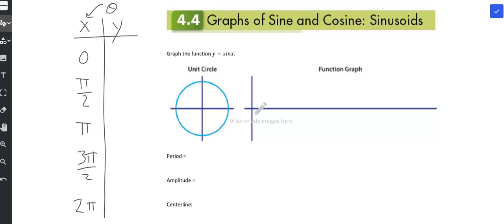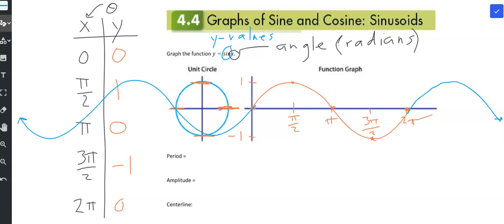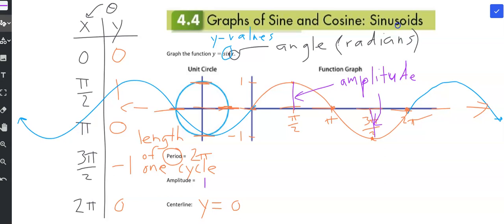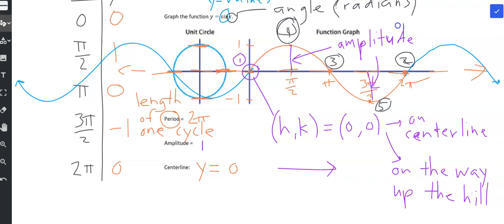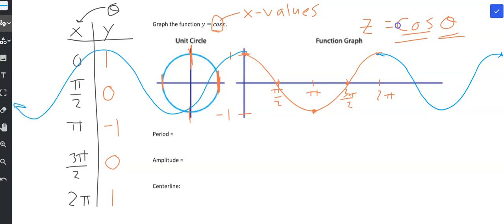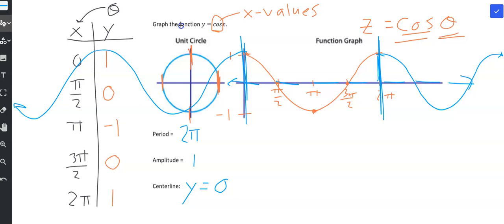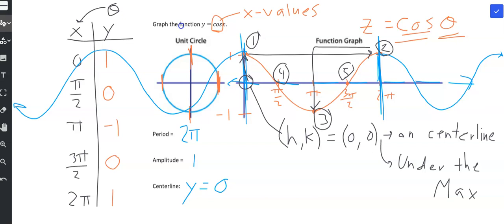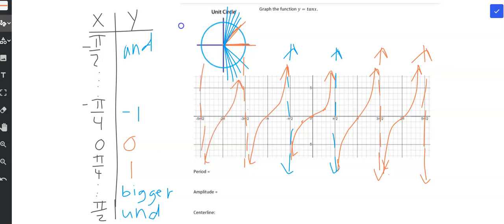4 4 Part 1 Graphing Basic Sine, Cosine, and Tangent Functions